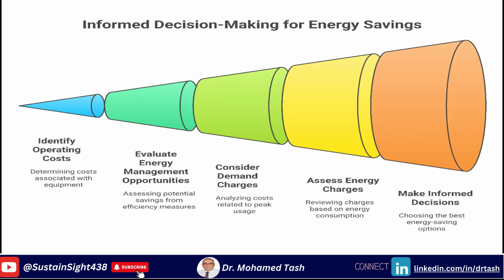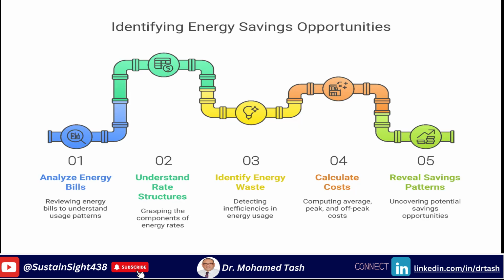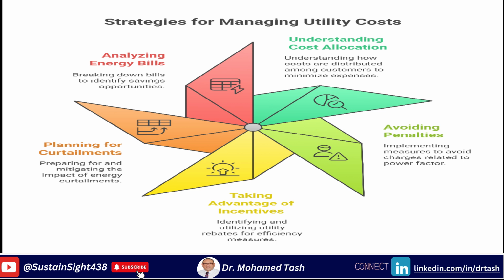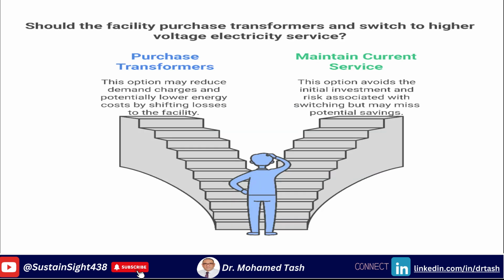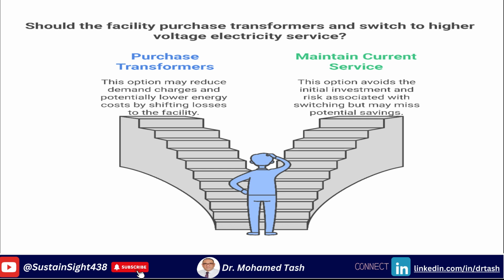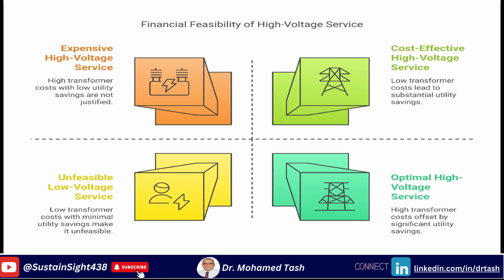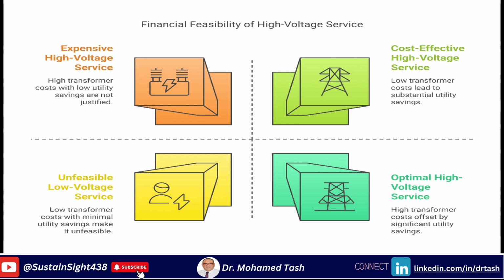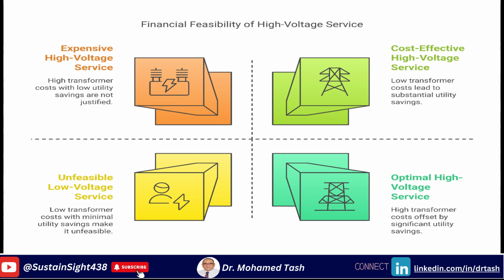Lecture 3 : Mastering Energy Bill Management: How Understanding Rate Structures Can Save You Money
Welcome to the third lecture of our energy management course! In this session, we're diving into the crucial topic of energy bills and why understanding your energy rate structures is vital for effective energy management.

Energy costs are often one of the largest operating expenses for businesses, yet many managers treat these costs as uncontrollable. In this video, we’ll explore how a deeper understanding of your energy rate structure, including demand, consumption, and power factor, can help you take control and reduce these expenses.

Key topics covered:
- Cost Control: Learn how understanding rate structures allows for better cost management by identifying opportunities to reduce consumption and shift usage to off-peak times.
- Informed Decision-Making: See how grasping rate structures can help in evaluating energy management opportunities like high-efficiency lighting and motors.
- Identifying Savings: Discover how analyzing your bills can uncover hidden areas of energy waste and reveal patterns that lead to savings.
- Utility Negotiations: Understand how being knowledgeable about rate schedules allows for better participation in utility rate hearings and negotiations.
- Avoiding Penalties: Learn how to avoid power factor charges and other penalties.
- Incentives & Planning: Take advantage of utility rebates and incentives while preparing for energy curtailments.

We’ll also break down a real-life example of how businesses can potentially reduce costs by purchasing their own transformers and accepting higher voltage service. This deeper understanding of energy rates not only allows for informed decisions but helps optimize your organization’s energy usage and reduce costs.

Watch to learn how to control energy expenses, improve profitability, and gain a competitive edge through smarter energy management.